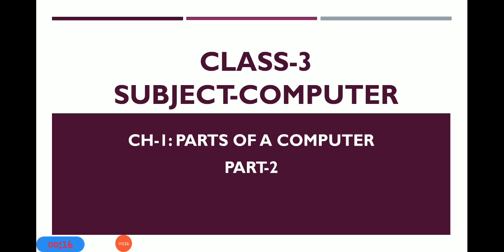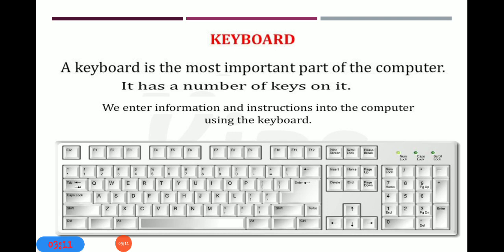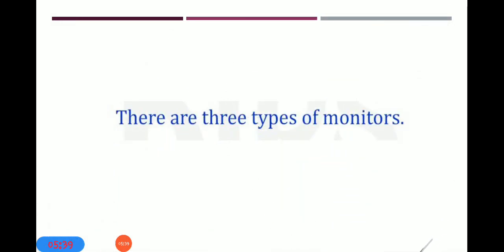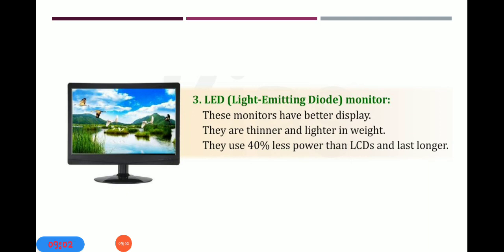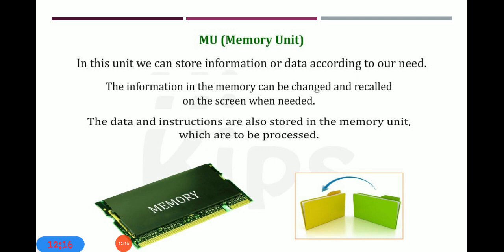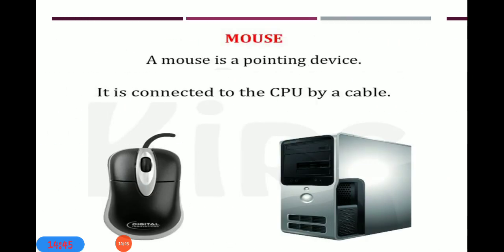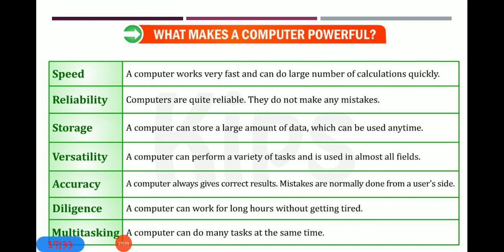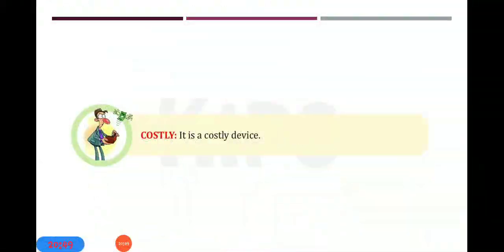Class-3/Computer/Ch-1:Parts of a computer/Part-2